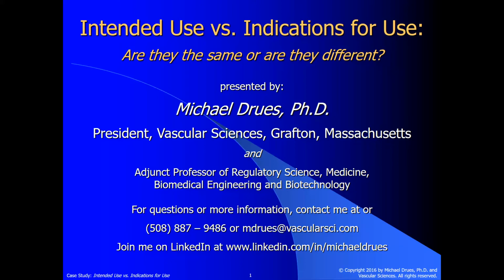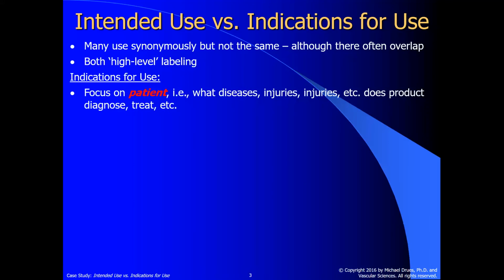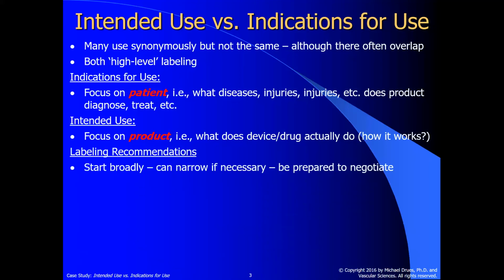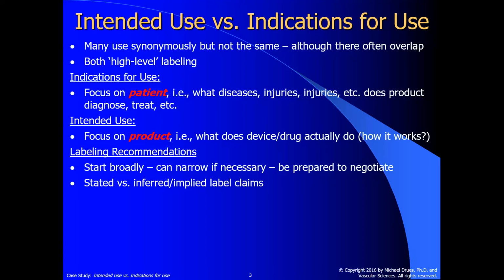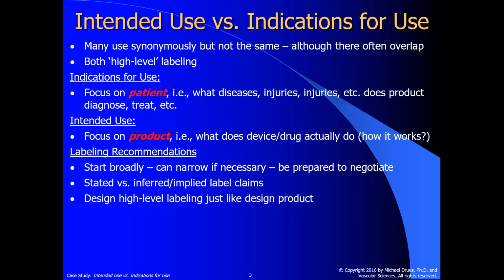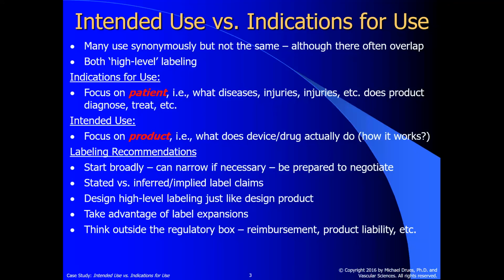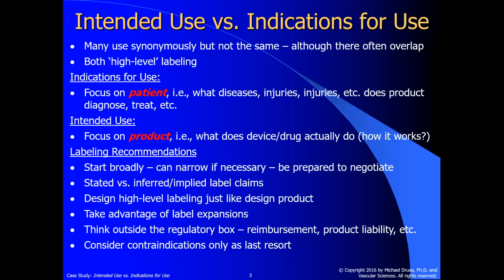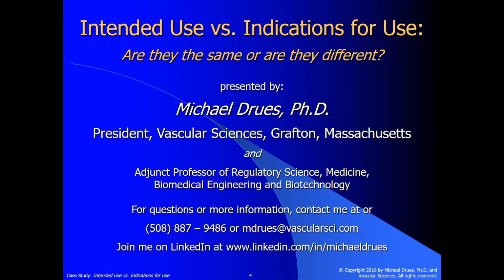Intended Use vs Indications for Use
Intended Use vs. Indications for Use: Are they the same or are they different?

presented by: Michael Drues, Ph.D.

President, Vascular Sciences, Grafton, Massachusetts
and
Adjunct Professor of Regulatory Science, Medicine,
Biomedical Engineering and Biotechnology